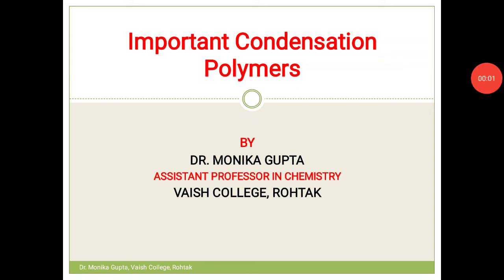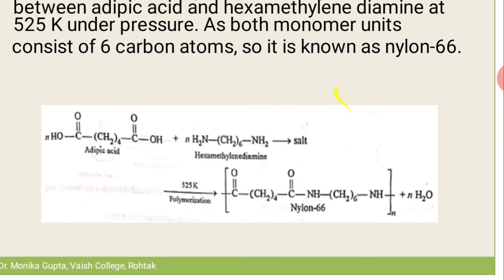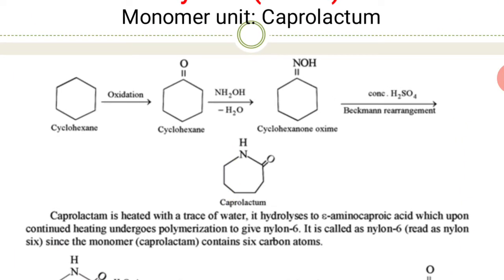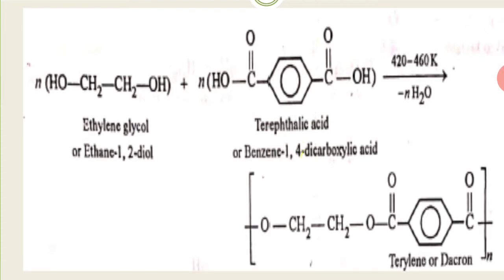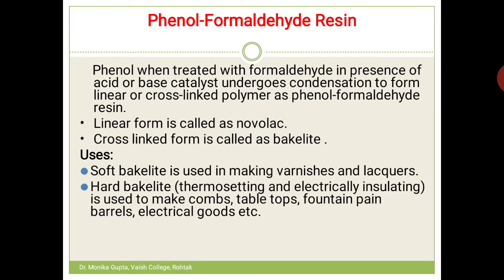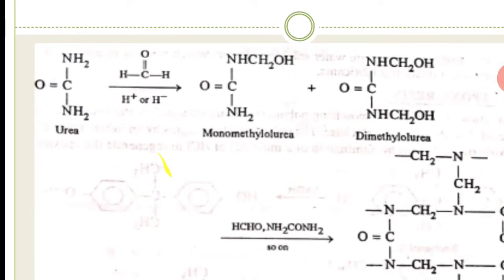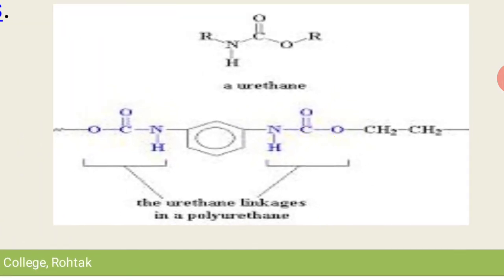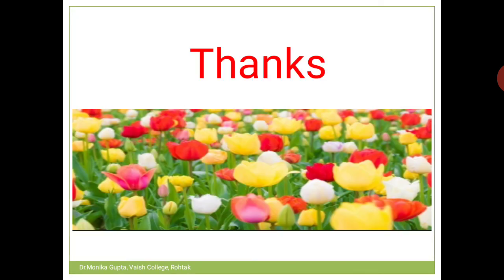Important Condensation Polymers by Dr. Monika Gupta